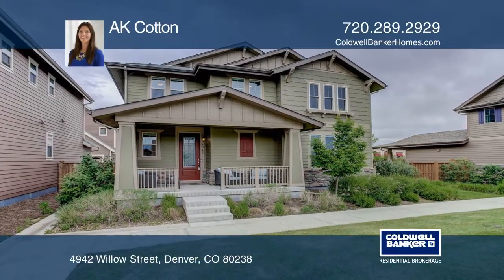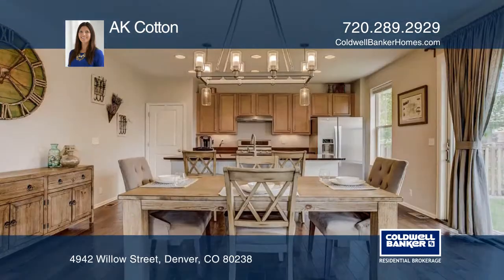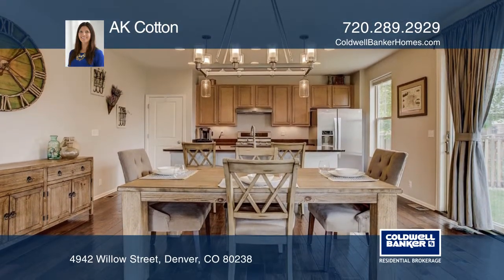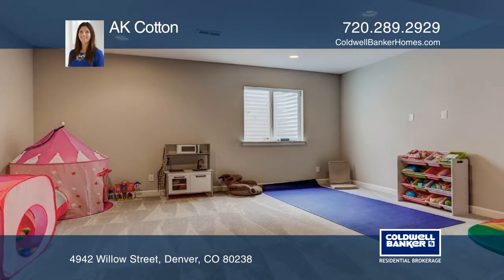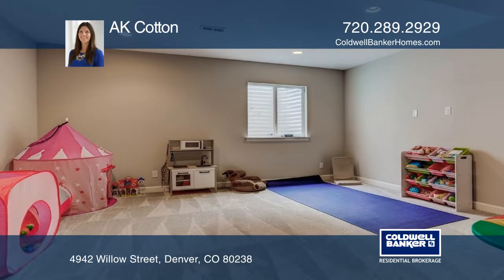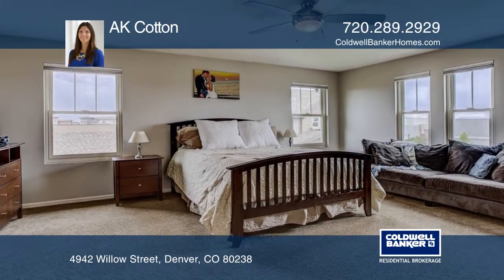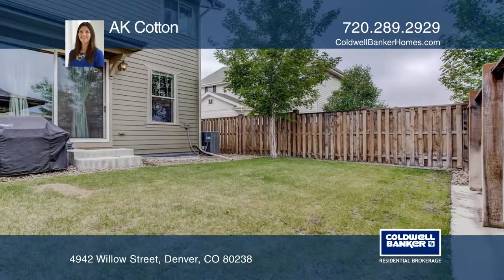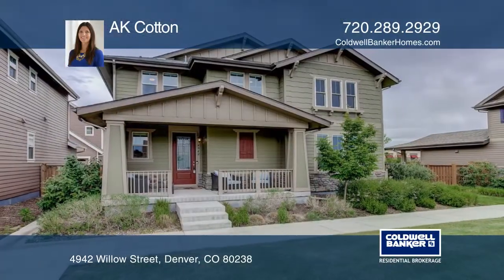AK Cotton presents 4942 Willow Street Denver, CO | ColdwellBankerHomes.com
4942 Willow Street, Denver, CO

This Stapleton gem is walking distance to the best of Northfield! This beautiful four bedroom, four bathroom home has been updated throughout. The main floor is open with beautiful hardwood floors and farmhouse finishes. The kitchen has plenty of cabinet space, a huge pantry and stainless steel appl